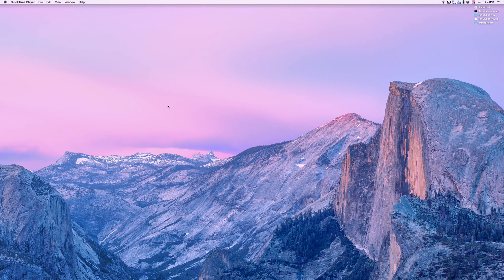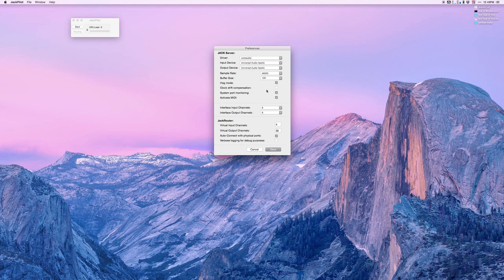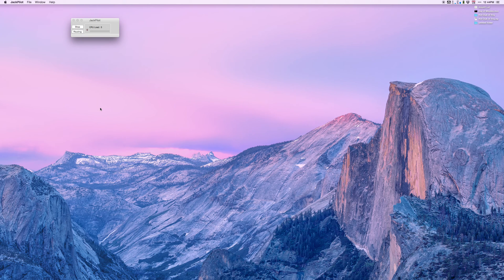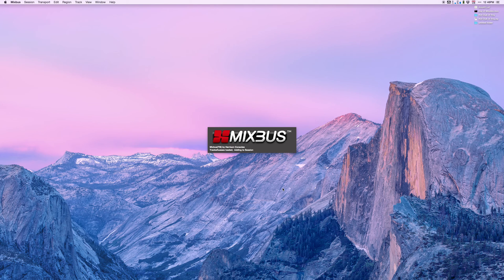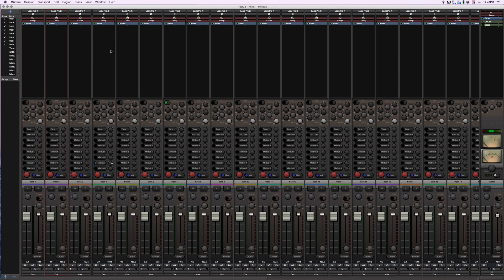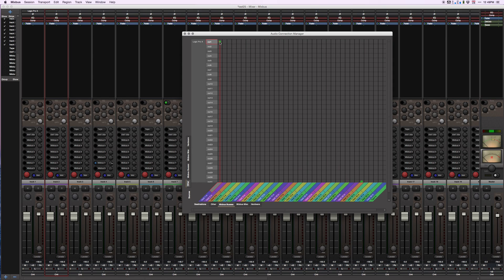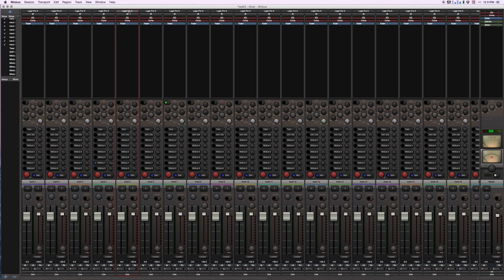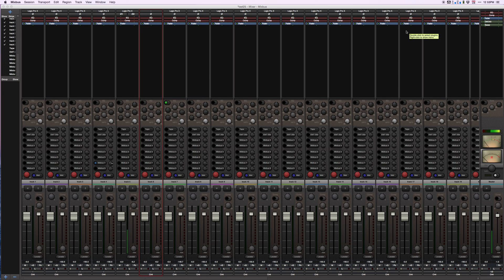Routing Logic Pro to Mixbus 3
A quick walkthrough on how I route Logic pro to Mixbus 3